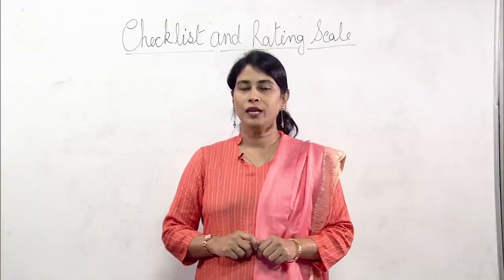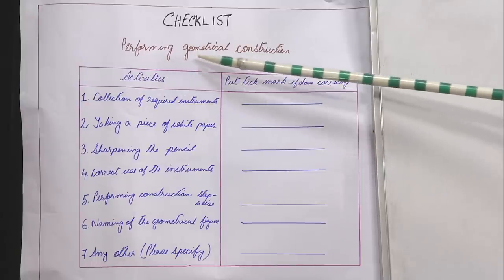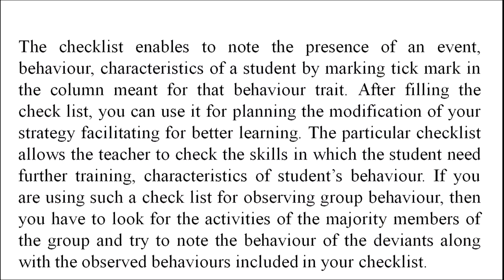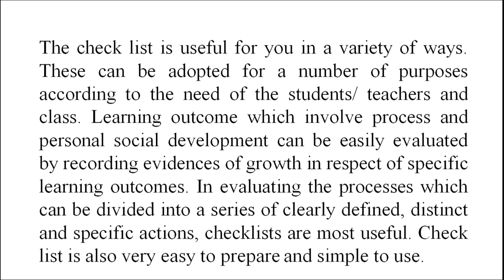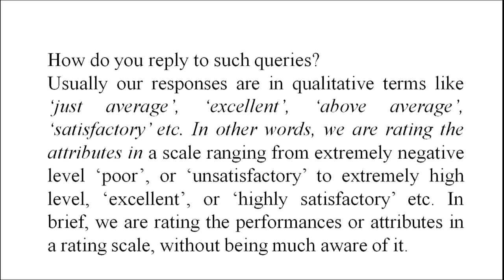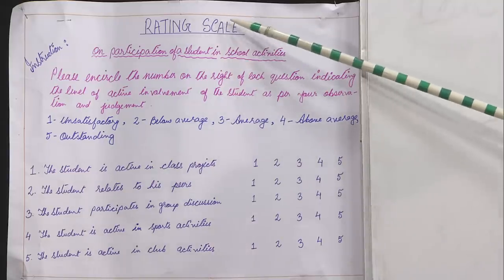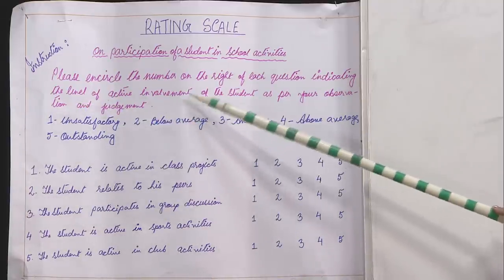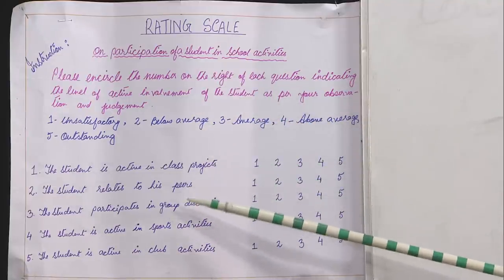502 Check list